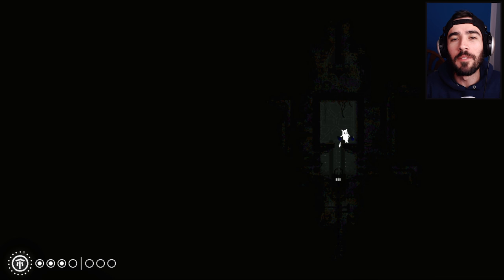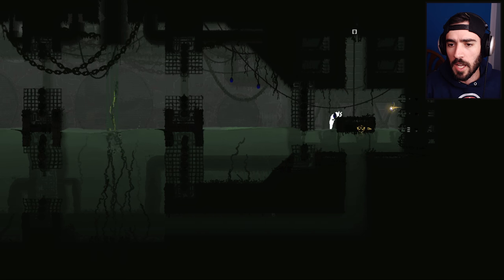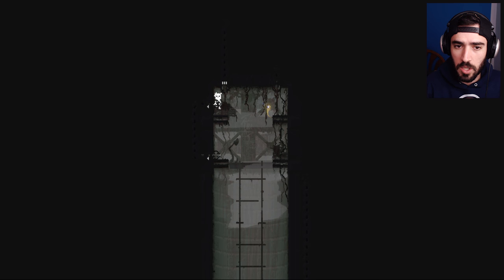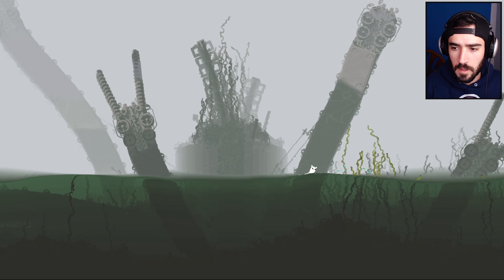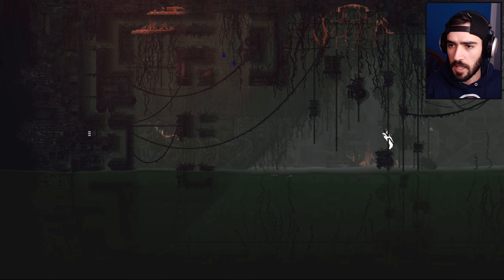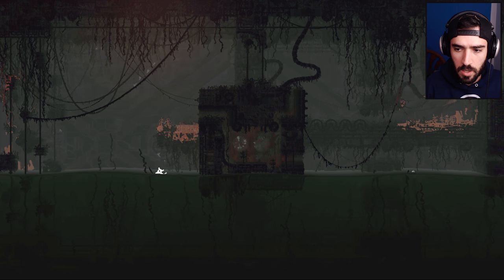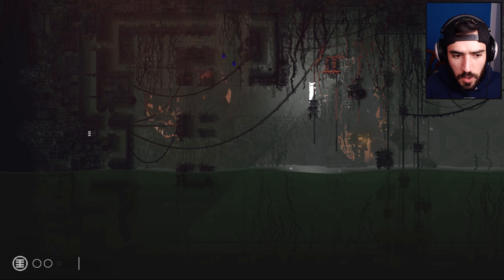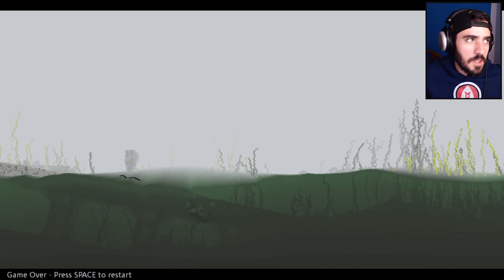Rain World Gameplay [Part 8] - Looks to the Moon - Let's Play Rain World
Rain World Gameplay [Part 8] - Looks to the Moon - Let's Play Rain World - Rain World is a survival platformer where you take the role of a nomadic slugcat. By Videocult and Adult Swim Games.

You are a nomadic slugcat, both predator and prey in a broken ecosystem. Grab your spear and brave the industrial wastes, hunting enough food to survive, but be wary— other, bigger creatures have the same plan... and slugcats look delicious.

You are a slugcat. The world around you is full of danger, and you must face it – alone. Separated from your family in a devastating flood, you must hunt for food and shelter between terrifying torrential downpours that threaten to drown all life. Climb through the ruins of an ancient civilization, evade the jaws of vicious predators, and discover new lands teeming with strange creatures and buried mysteries. Find your family before death finds you!

Inspired by the simplicity and aesthetics of 16-bit classics, this survival platformer requires fast-paced sneaking, both upon your own prey and past the jaws of hungry predators. Each ravenous foe in your path will be cunning, vicious and always on the hunt – eager to sink their teeth into you, or even each other. As a small, soft slugcat you must to rely on stealth and wit rather than force: learn the ecosystem and turn their strengths to your advantage. Maybe then you can survive… Rain World!

• Sneak, climb, and pounce your way through a dynamic, ever-changing ecosystem of predators and prey
• Explore a vast world of over 1600 rooms, spanning 12 diverse regions filled with ancient secrets and undiscovered dangers
• Nimble movements and procedurally generated animation gives slugcat a natural fluidity of movement and unique sense of weight
• Intense, primal predator encounters will challenge your reflexes
• Limited resources and the constant, impending threat of rain will test your nerve